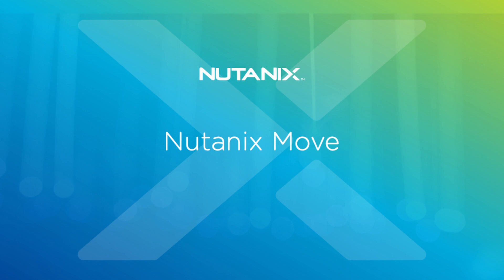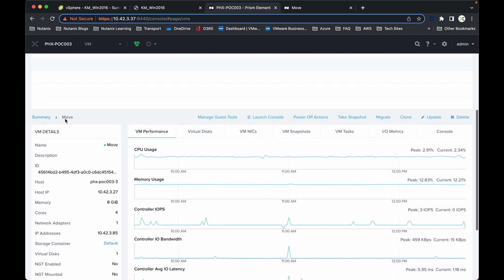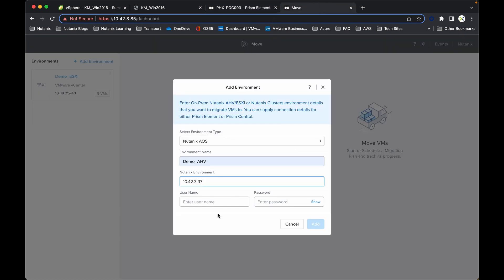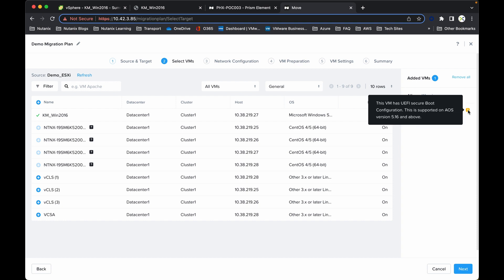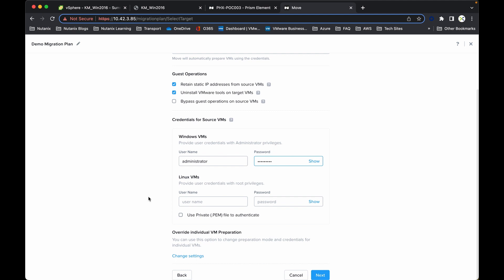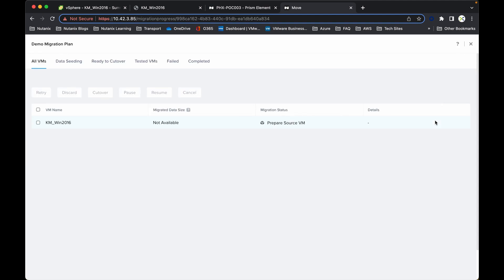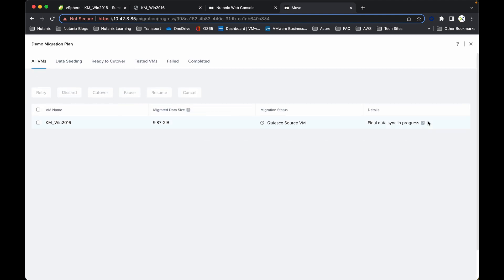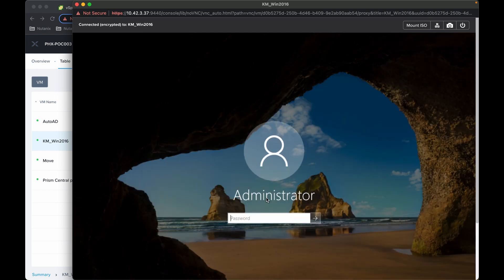Nutanix Move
Nutanix Move (Move) is a cross-hypervisor mobility solution to move VMs with minimal downtime. Move supports migration from the following sources to targets, where first platform being the source and second platform being the target.